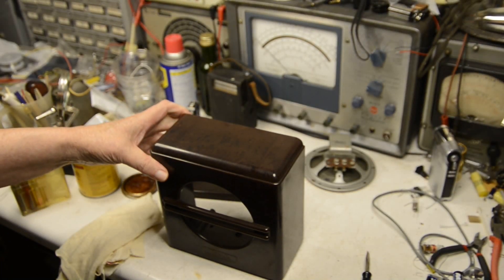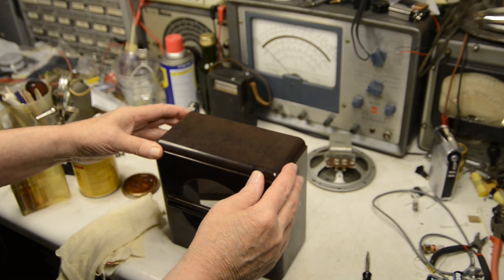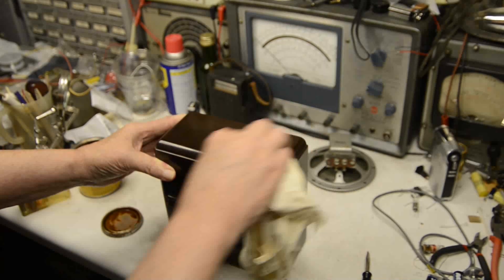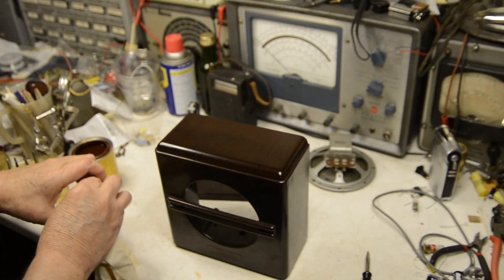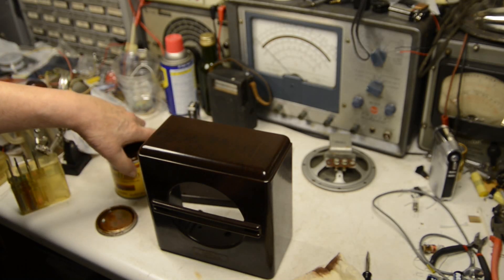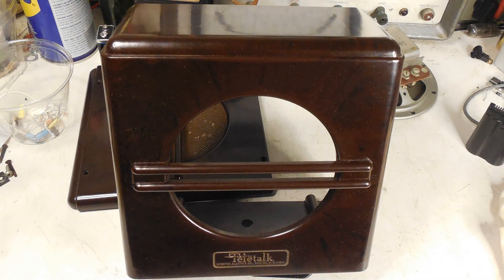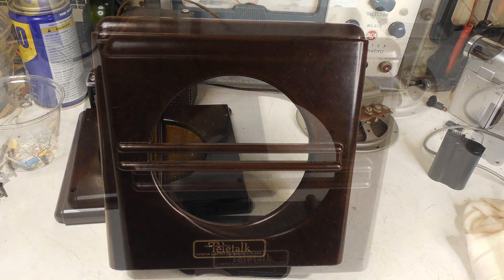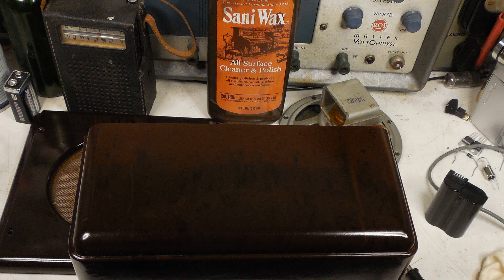Bakelite Staining Demo